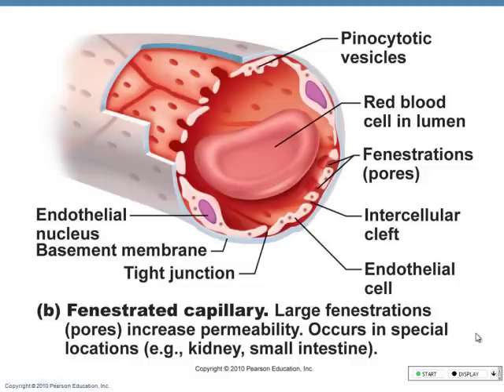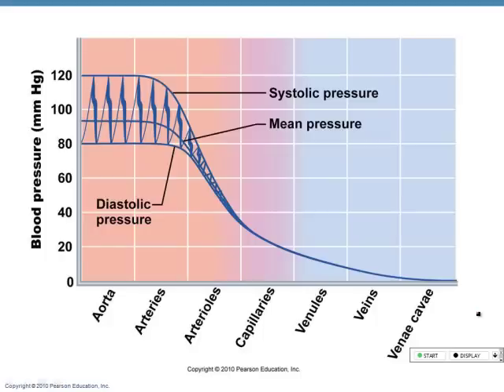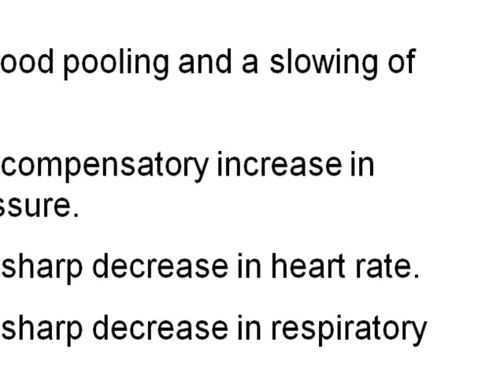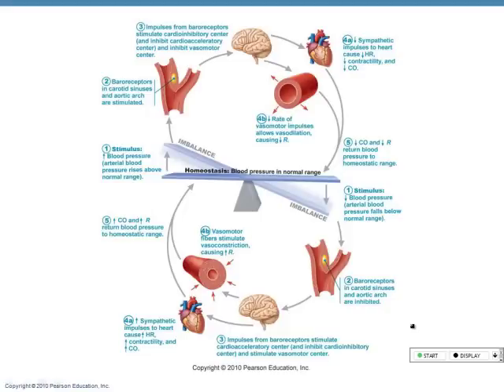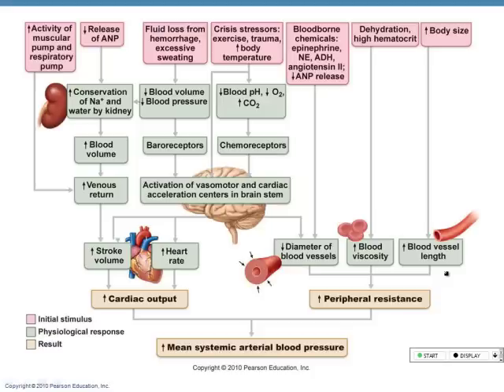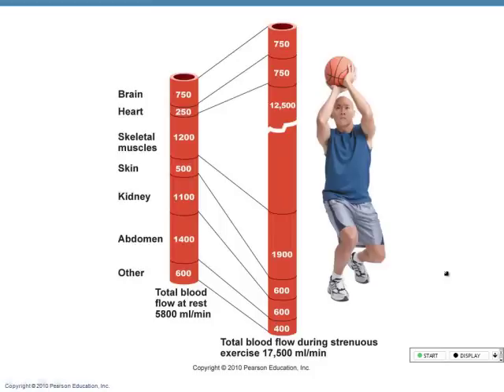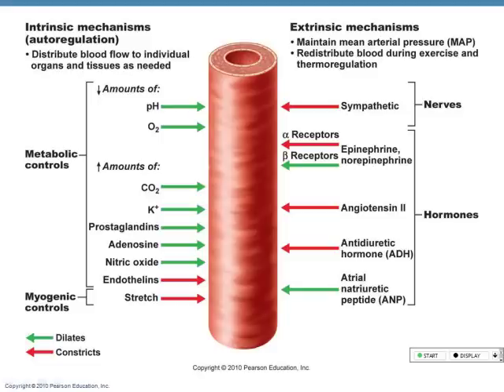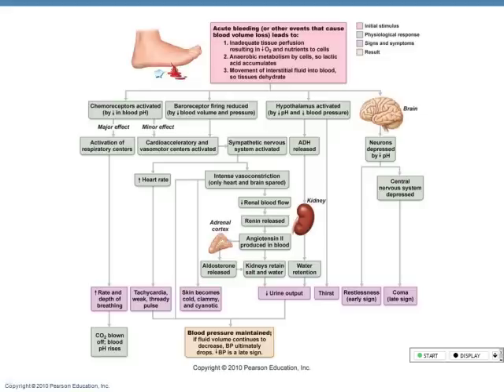mhapIIchapter19february162012.mp4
Maria Hays APII Chapter 19 February 16, 2012